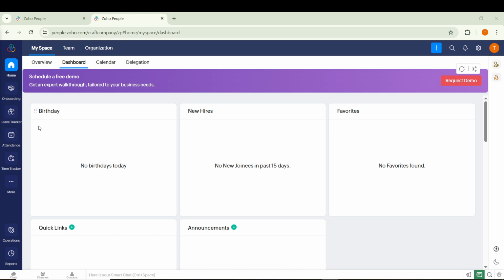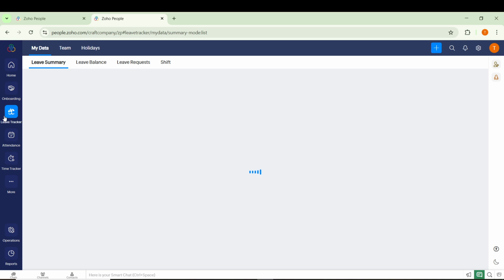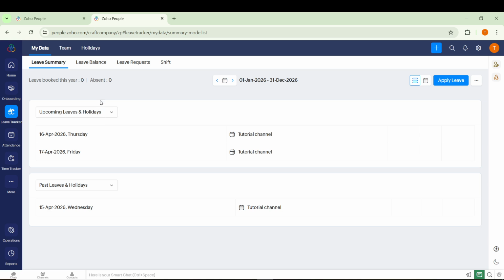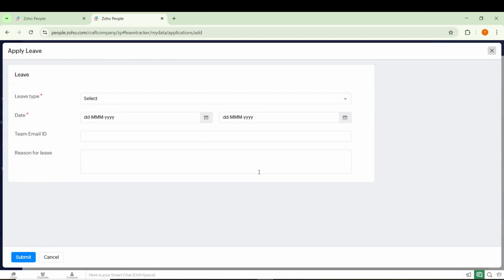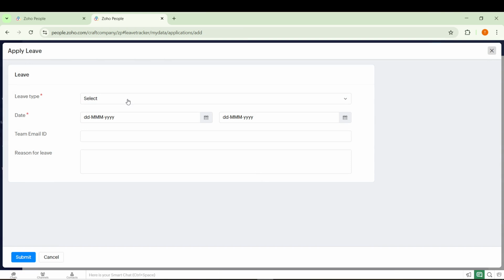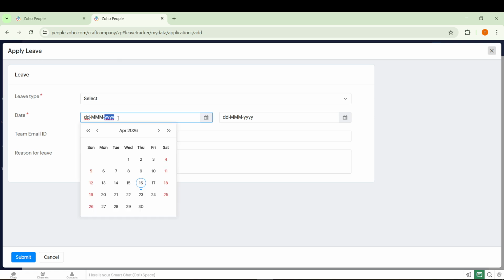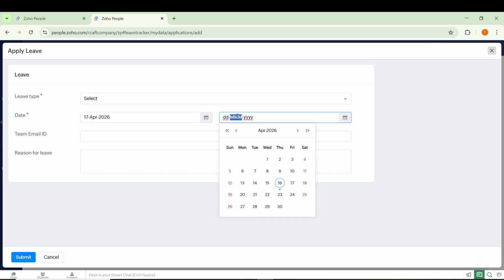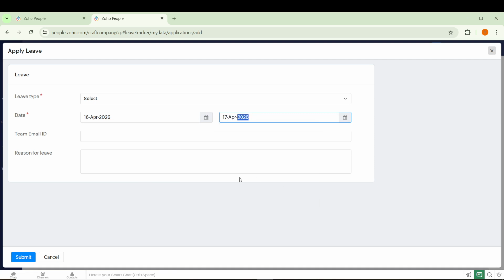How To Make A Leave In Zoho People For One Day To The Date Of Birthday [2026 Guide]